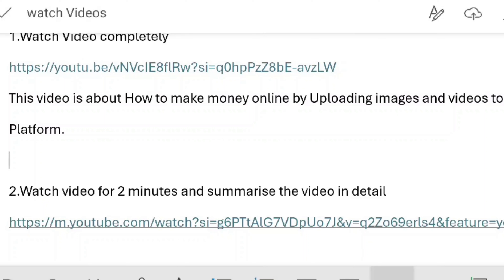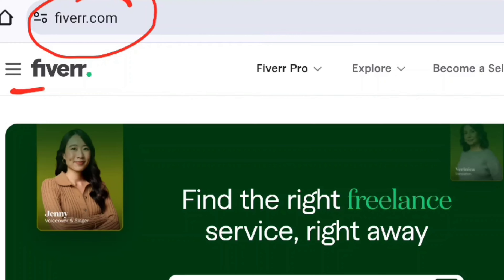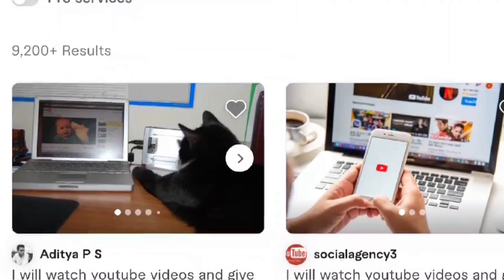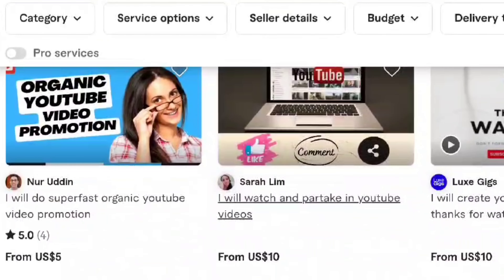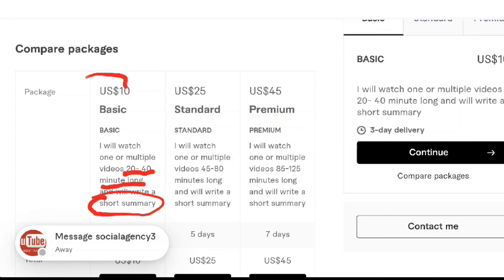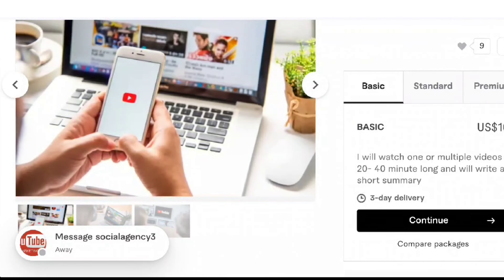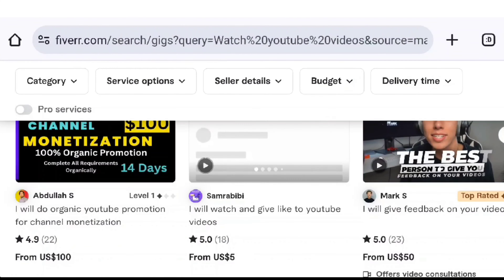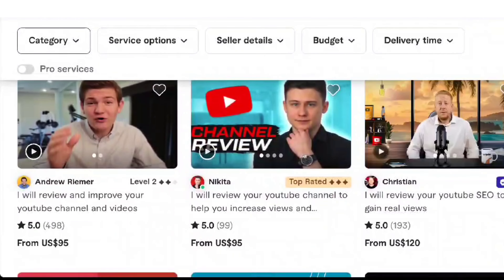Earn Money 💵 Online US $50 by Watching Videos 🎥 |YouTube New Earning Method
Hi Friends,
This video is about YouTube New Earning Method!! | Online Earn | Daily Withdraw US $50 by Watching Videos 🎥 | Earn Money
Are you searching for ways to make money online without any investment in 2024???then, look no further!! In this video I'm going to revel you a unique method to make money online by Real Online Earning App fiverr.
Real Earning by watching YouTube videos can be the best way to earn money online. By watching YouTube videos you can earn money online without any investment.

Queries Resolved:-
watch ads and earn money
watch ads and earn money in pakistan
watch ads and earn money app
Amira's Mentor new video
Amira mentor
watch ads earn money
make money watching ads
ads watch earn money
earn money watching ads,
get paid to watch ads
online earning
get paid to take surveys
earn money from home
secret websites to make money
take surveys for money
ways to earn money online
surveys to make money
quick ways to make money online
real ways to make money from home
earn money online free
online money making sites
legit ways to make money online
make money from your phone
make extra money from home
get paid to do surveys
best earning platform without investment
best earning app without investment 2024
best upi earning app without investment
new earning app today
daily task earning app without investment
new earning app today with proof
99 faucet live withdrawal
99 faucet how to earn money
instant earning without investment
earning app without investment in pakistan
no investment online earn real money
daily earning money online
online earning in india
online earning apps
earn money online in pakistan
how to earn money online in pakistan
online earning in pakistan/india
online earning without investment in pakistan
instant withdrawal earning app without investment
earning without investment 2024
online game without investment
offline earning money without investment
99 faucet live withdrawal
99 faucet how to earn money

AMIRAAMJAD97@ GMAIL. COM.

Any Earning or income representations are aspirational statements only for your earning potential. There is no guarantee that you'll receive the same results or any results at all for matters. Your results will depend on your work ethic, experience, etc. You expressly agree not to rely upon any information contained in this Video.